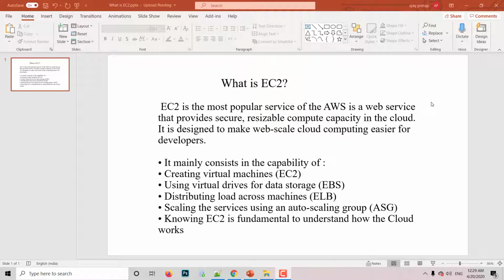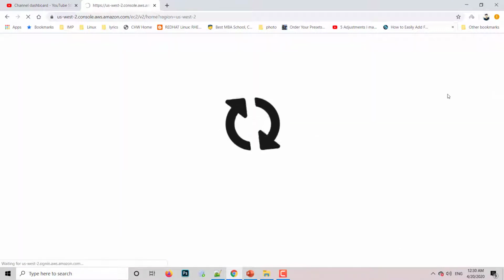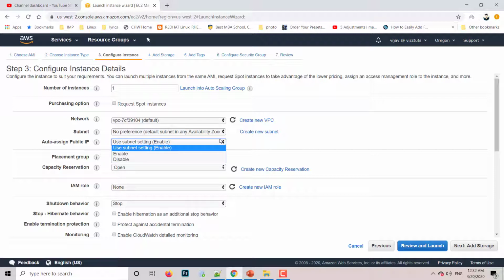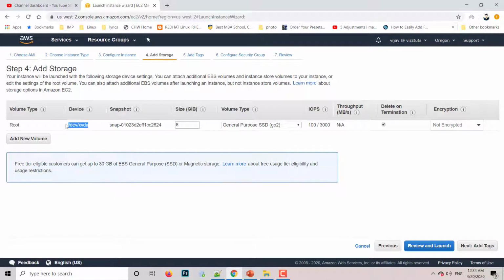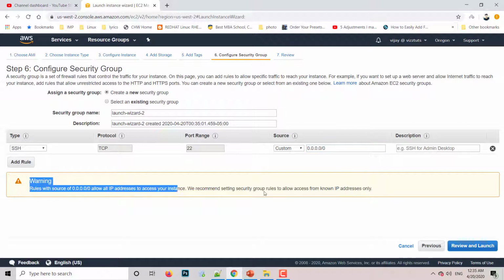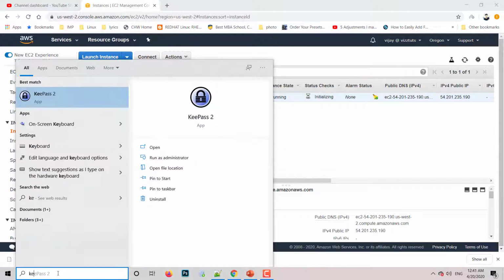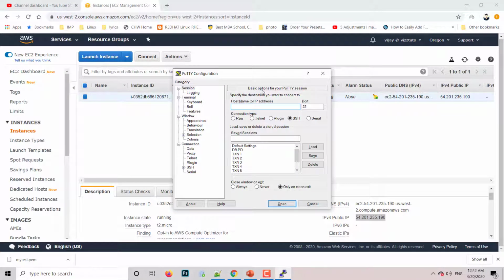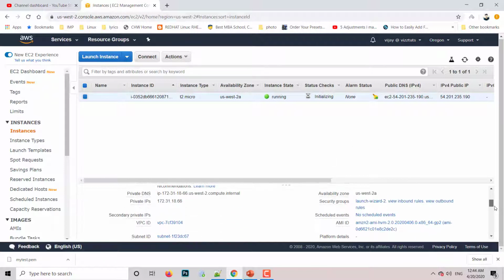Lecture 4 AWS Certification: Introduction to EC2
EC2 is the most popular service of the AWS is a web service that provides secure, resizable compute capacity in the cloud. It is designed to make web-scale cloud computing easier for developers.• It mainly consists in the capability of :• Creating virtual machines (EC2)• Using virtual drives for data storage (EBS)• Distributing load across machines (ELB)• Scaling the services using an auto-scaling group (ASG)• Knowing EC2 is fundamental to understand how the Cloud works